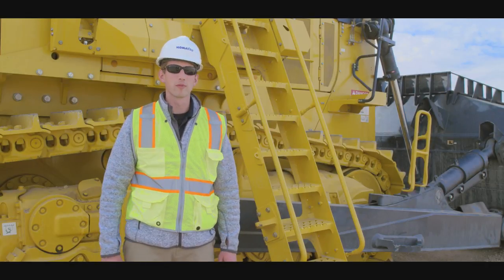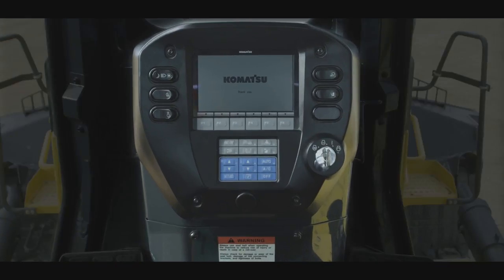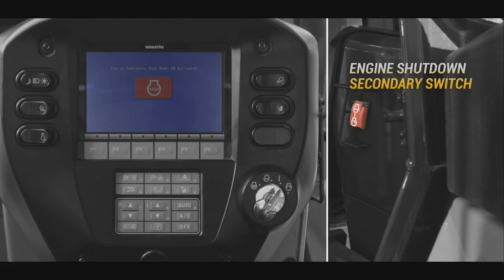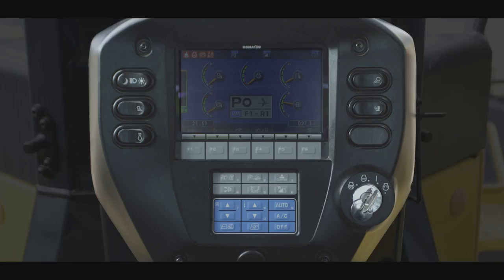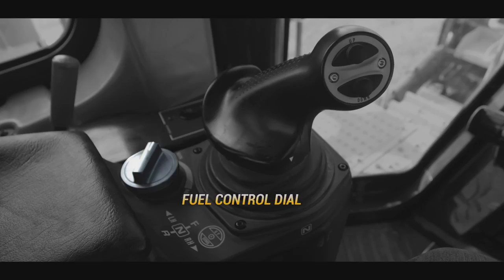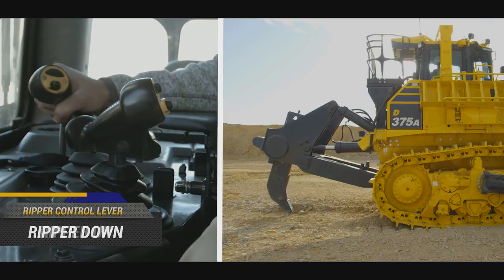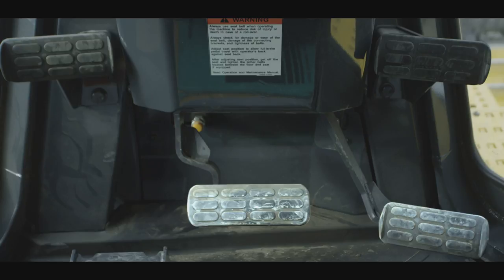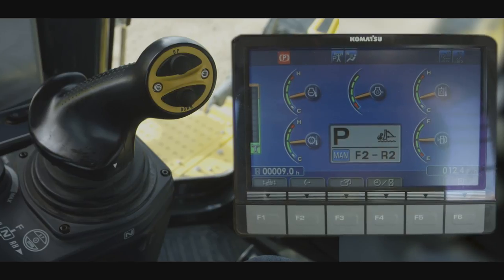Komatsu D375A-8 Dozer operator controls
An inside look at Komatsu's D375A-8 Operator Controls.

Komatsu features considerable upgrades for its release of the Tier 4 Final D375A-8. Performance, operator comfort, and durability were leading design concepts for the new model.